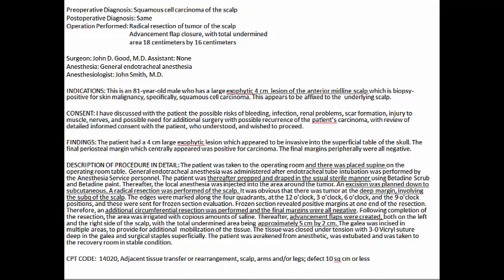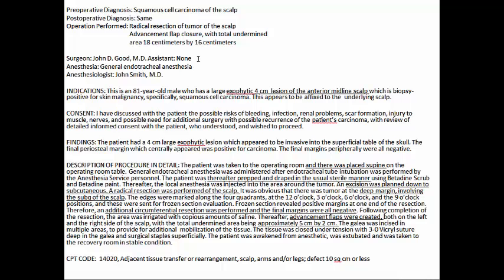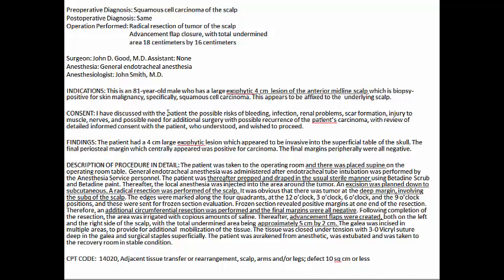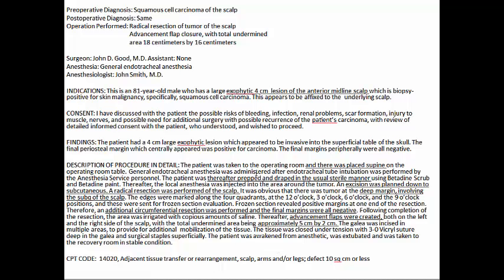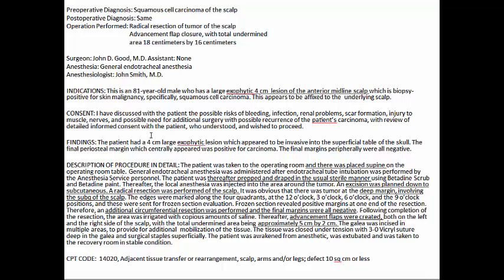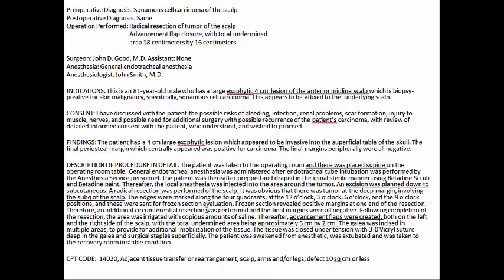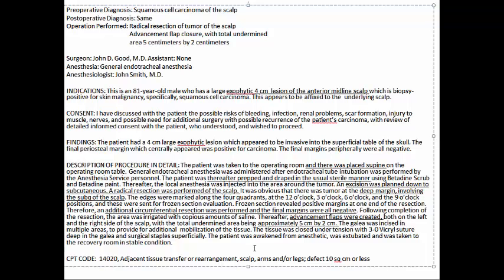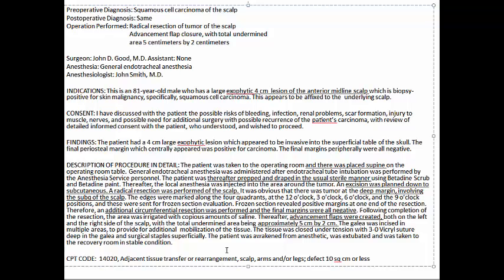Module 2 W3C11 Surgical Coding Concepts Part 5